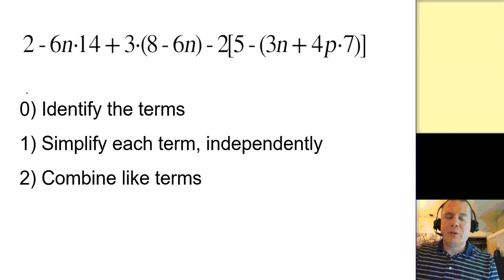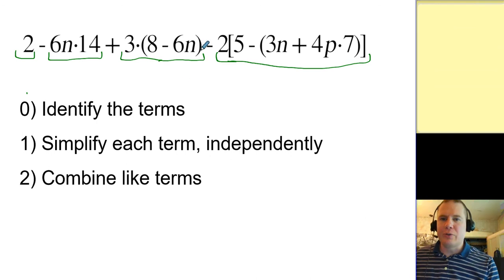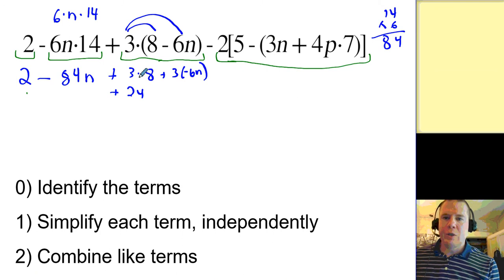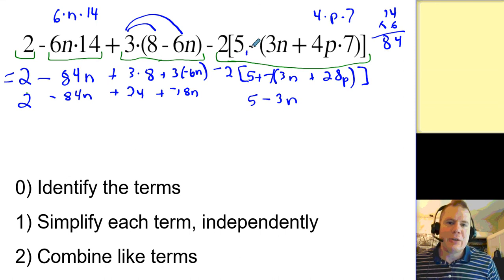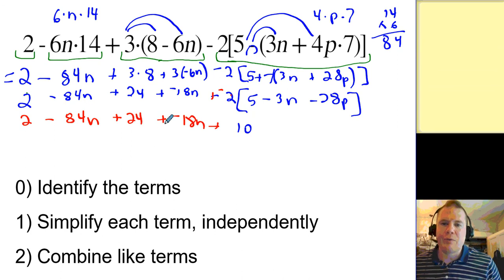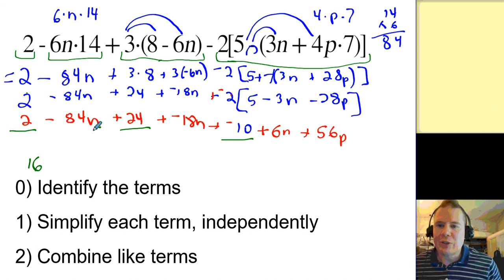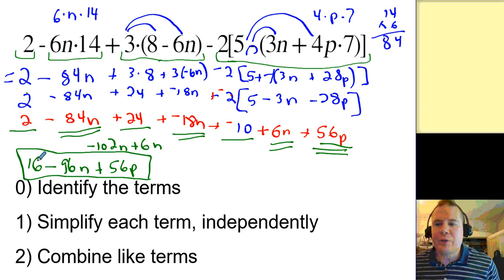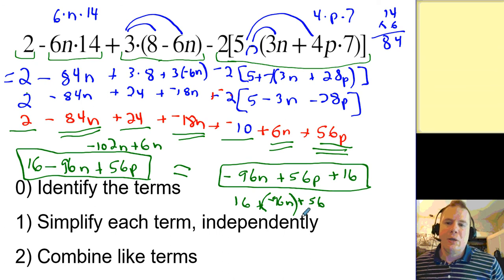Evaluating multi-operation expressions with variables (Order of Operations requiring distribution)